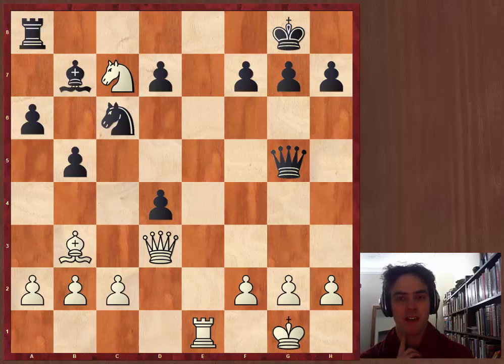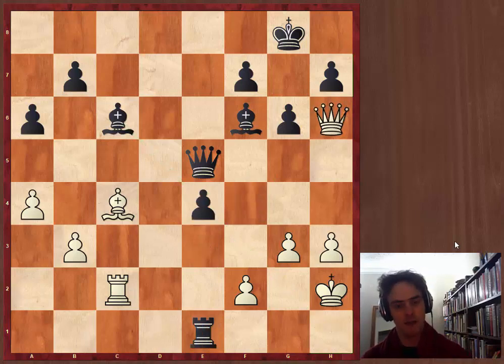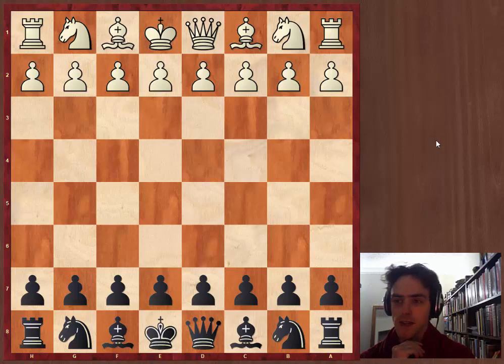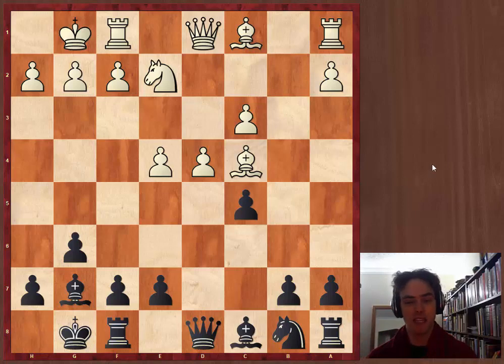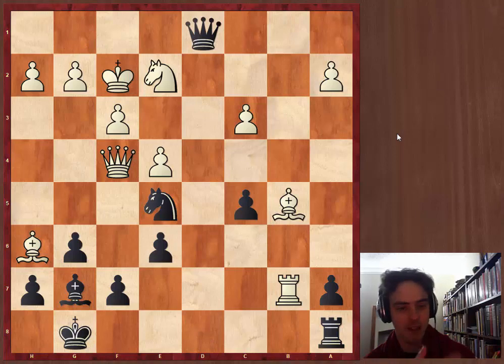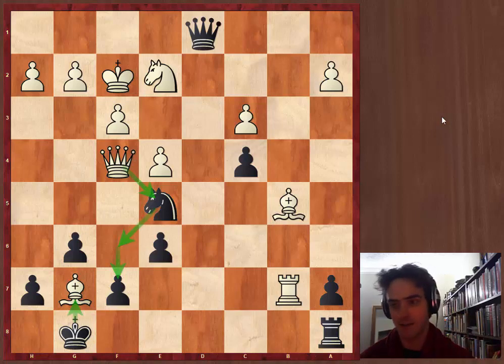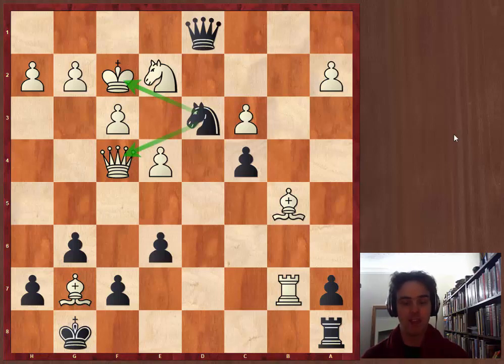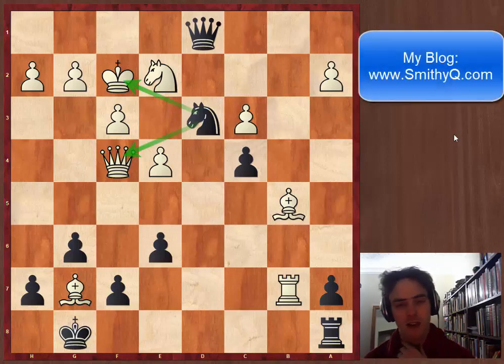Learning from My Losses #2: The Central Crush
This is a follow-up to my first video.  It shows some more examples of chess blindness, as well as the power of an unopposesd center.